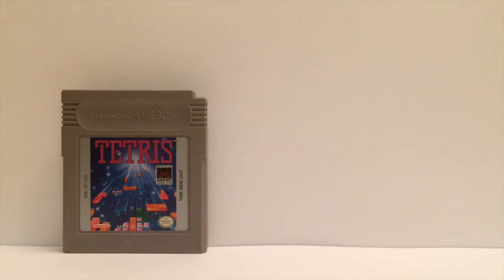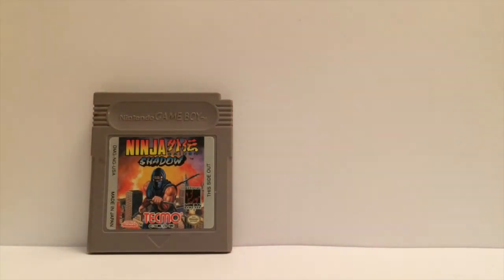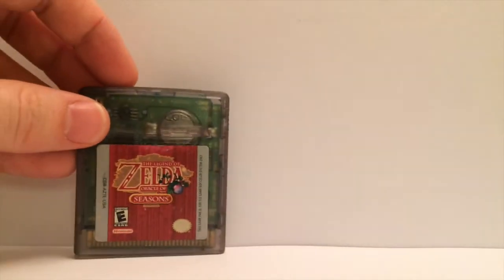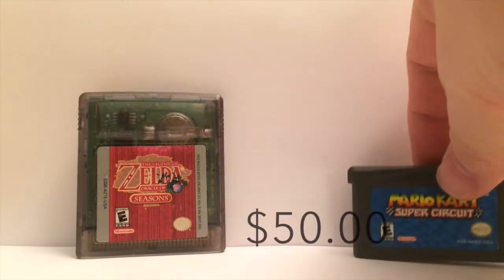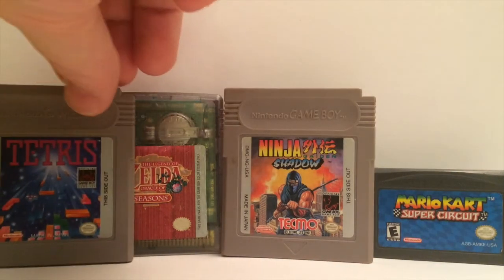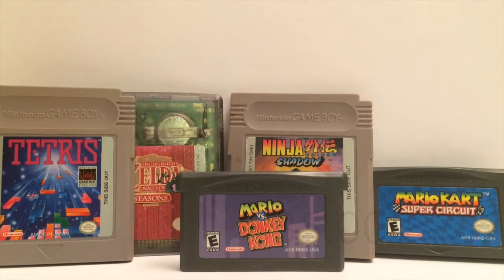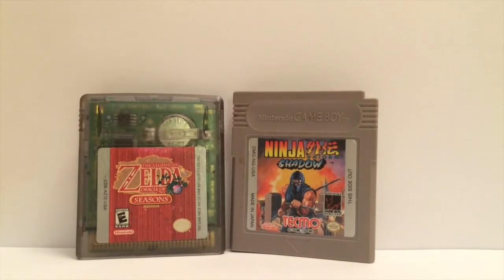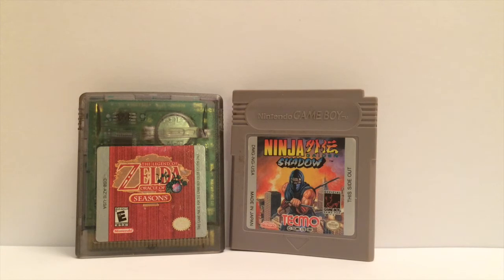Zero Balance Collection 3: A Handful of Games with 2 Keepers & 3 To Flip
The Zero Balance Collection: A collecting strategy that involves purchasing extra items while at garage sales, flea markets and thrift stores with the purpose of selling them to even out your spending.

The last video I left off being +$6.00 for the Zero Balance Collection and I have since purchased a few Gameboy games.

I was cruising Craigslist when I saw this lot of games for $15.  I could not refuse. Normally I price things using completed sales on eBay, but for this I used the Video Games Price Chart website to determine the value of the games.

These are the games, and their values:

Tetris: $2
Ninja Gaiden: $18
Mario vs Donkey Kong: $7
Mario Kart Super Circuit: $8
Zelda Oracle of Season: $15

Total $50 for a savings of $35!

I'll be keeping Ninja Gaiden and Zelda for my personal collection and selling the remainders.  Their value is $17 which provides me with a $2 profit on this deal.

This is the how the Zero Balance Collection played out:

Previous Balance: $6
Gameboy Games: -$15
Tetris: $2
Total: +$8

The Zero Balance Collection is now sitting at +$8.00!

to have a chance to win awesome nostalgic prizes each week.